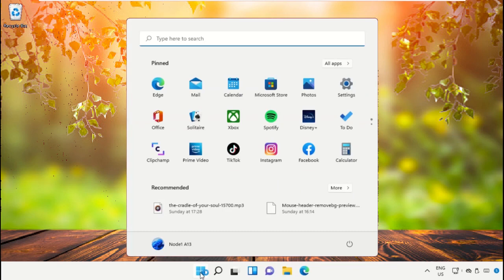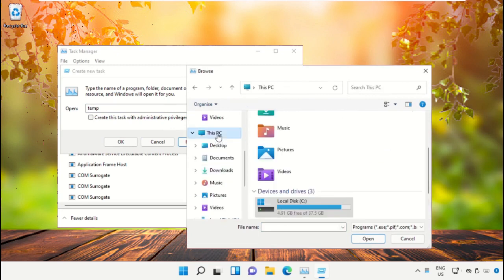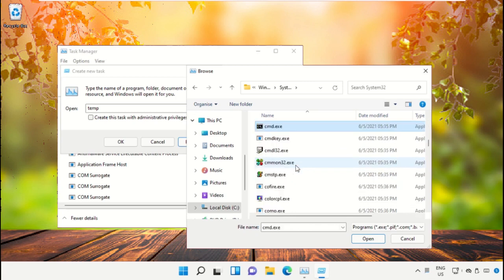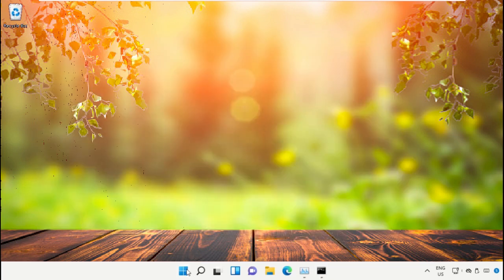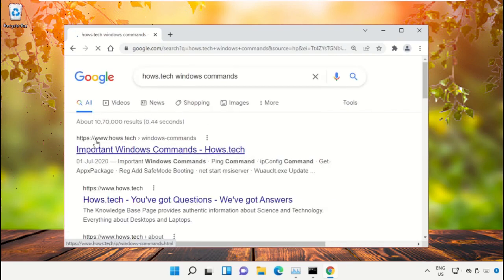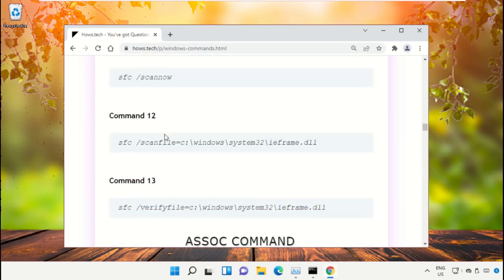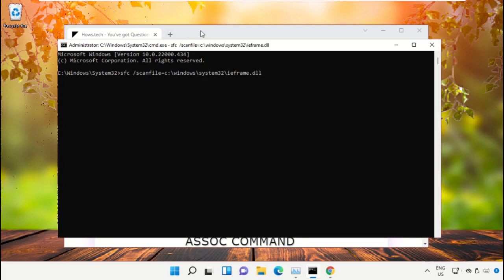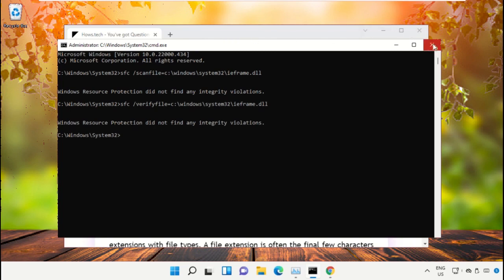How To Fix The Error 651 On Windows 11